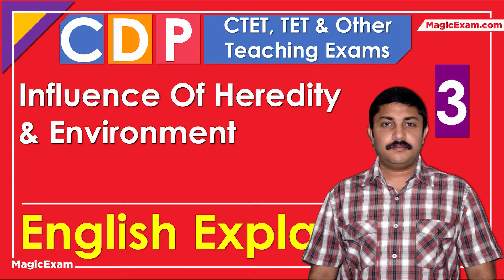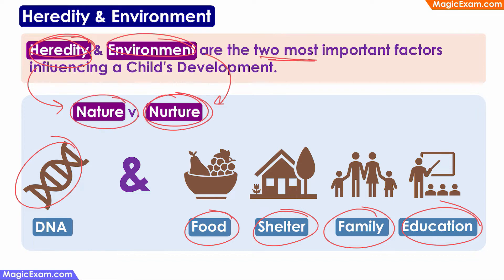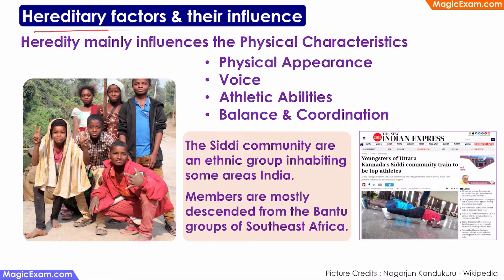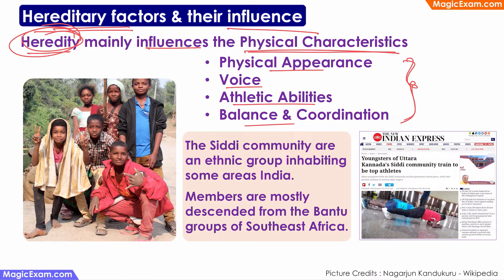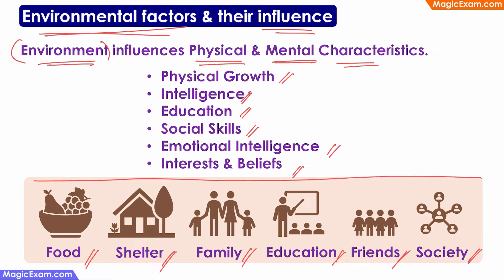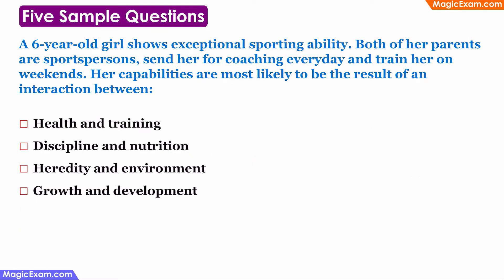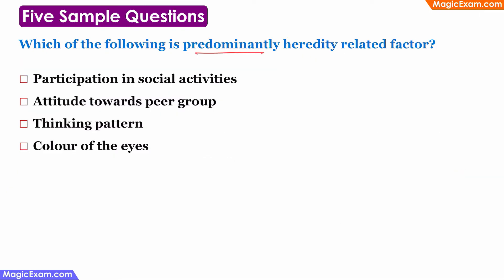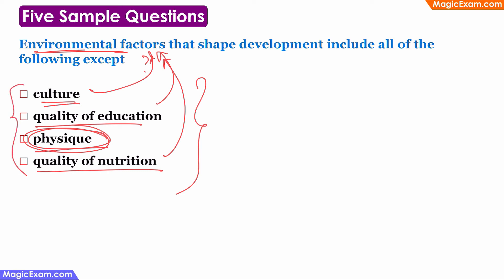Influence Of Heredity & Environment on Development of Children CTET CDP 03 English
00:00 - Introduction - CDP Explained for CTET, TET & Other Teaching Exams

00:03 - Influence Of Heredity & Environment - On Child Development

00:16 - Important Topics Covered in this video.
- Heredity & Environment - What are they ?
- Heredity & Genetics - What is the relationship?
- Hereditary factors & their influence
- Environmental factors & their influence
- Five Sample Questions from previous question papers

00:43 - Heredity & Environment

Heredity & Environment are the two most important factors influencing a Child's Development. The contrast of Heredity and Environment can also be referred to as the Nature v. Nurture debate.

The Genes and the DNA are the carriers of Hereditary attributes.

Examples of Environmental factors include Food, Shelter, Family, Education.

01:56 - Heredity & Genetics - The connection.

Just like Zoology is the study of animals; and Botany is the study of Plants - Genetics is the study of Heredity.

Gregor Mendel - is considered to be the 'Father of Modern Genetics'. He conducted experiments with Pea Plants - which are called 'मटर' in Hindi.

02:29 - Gregor Mendel crossed pea plants which had various characteristics - such as Tall plants, Short plants, Yellow colored peas, Green colored peas. By observing the results, he theorized how different traits are passed on to the next generation. His experiments were the basis of the concept of Dominant and recessive traits.

03:20 - Hereditary factors & their influence.

Heredity mainly influences the Physical Characteristics
- Physical Appearance
- Voice
- Athletic Abilities
- Balance & Coordination

The Siddi community are an ethnic group inhabiting some areas India. Members are mostly descended from the Bantu groups of Southeast Africa. Considering that sportspersons of African descent are doing well in many sports; the Government is running an experiment, whereby youngsters from the Siddi community are being trained in various sports, to see if their genetic origins can help them excel.

05:56 - Environmental factors & their influence

Environment influences Physical & Mental Characteristics, including :
- Physical Growth
- Intelligence
- Education
- Social Skills
- Emotional Intelligence
- Interests & Beliefs

Environmental factors include Food, Shelter, Family, Education, Friends, Society

07:12 - A 6-year-old girl shows exceptional sporting ability. Both of her parents are sportspersons, send her for coaching everyday and train her on weekends. Her capabilities are most likely to be the result of an interaction between:
- Health and training
- Discipline and nutrition
- Heredity and environment

08:02 - Which one of the following statements is true regarding the role of heredity and environment in human development?
- The role of the environment is almost fixed, whereas the impact of heredity can be altered
- The theories based on the ‘behaviorism’ are largely based on the role of ‘nature in human development
- The relative effects of heredity and environment vary in different areas of development
- The policy of compensatory discrimination of the Government of India is based on the role of ‘nature’ in human development

10:10 - Which of the following is predominantly heredity related factor?
- Participation in social activities
- Attitude towards peer group
- Thinking pattern
- Color of the eyes

11:08 - Environmental factors that shape development include all of the following except
- culture
- quality of education
- physique
- quality of nutrition

12:06 - A child learns properly in an environment which
- gives due weightage to the emotions and experiences of a child
- gives ample space to play
- there is strict discipline
- there are opportunities to make friends